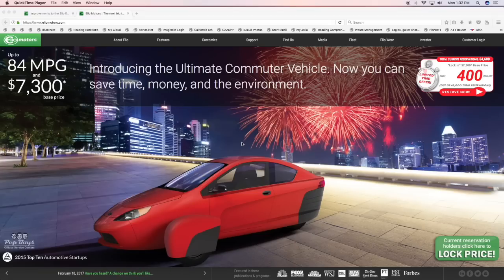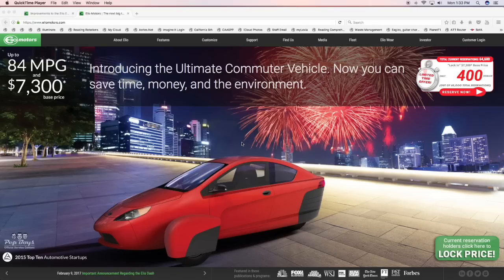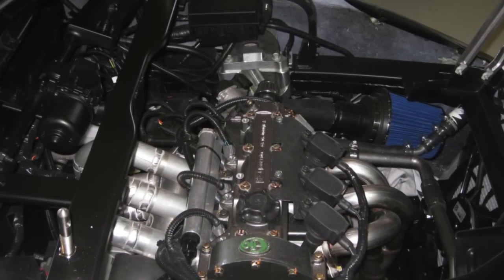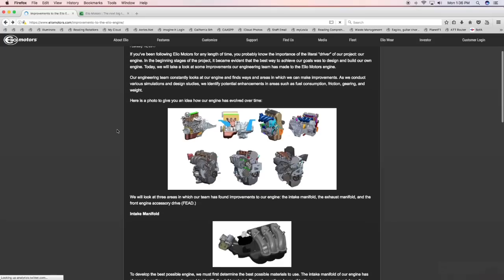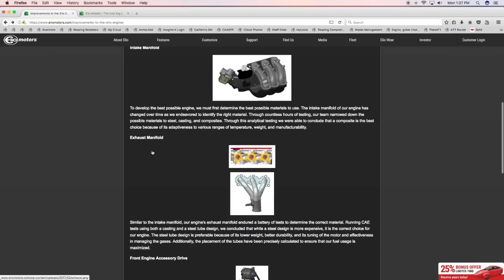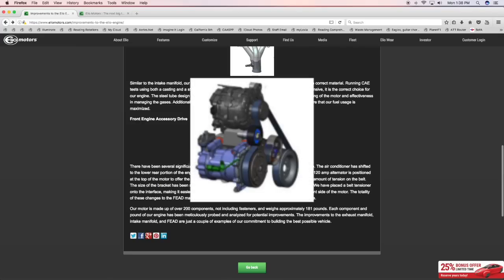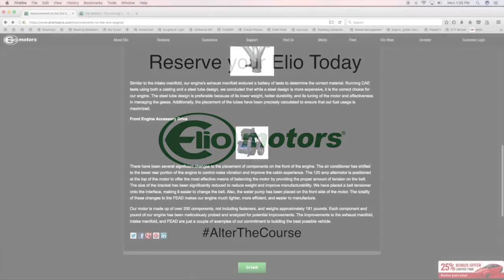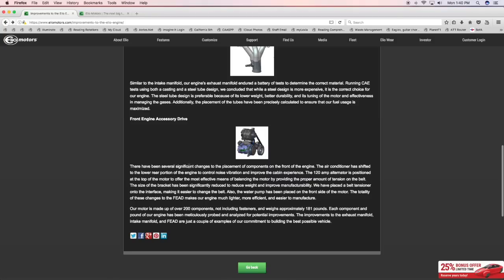Let's Talk Elio: Engine Update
This week we talk about Elio's refinements to its engine.